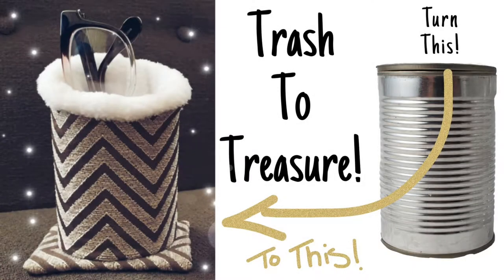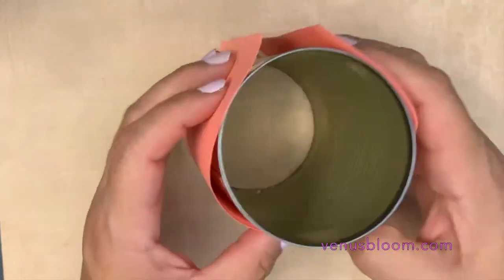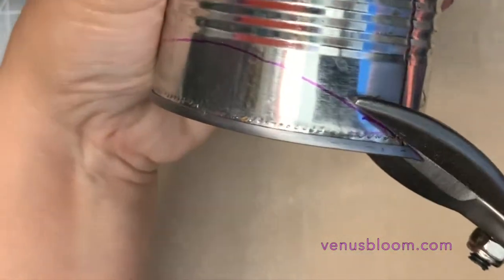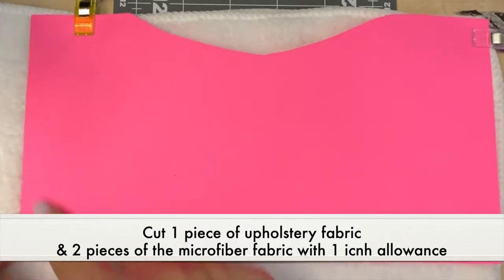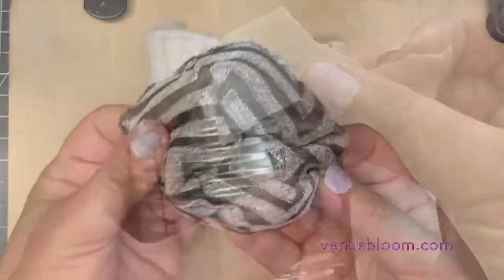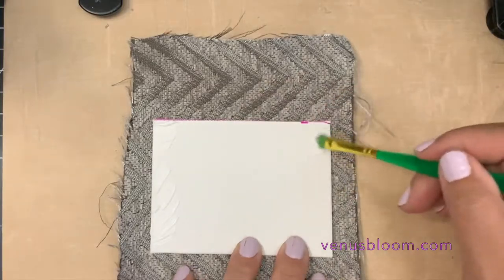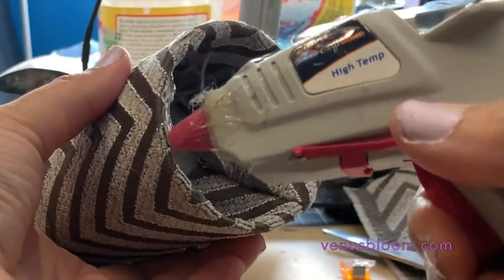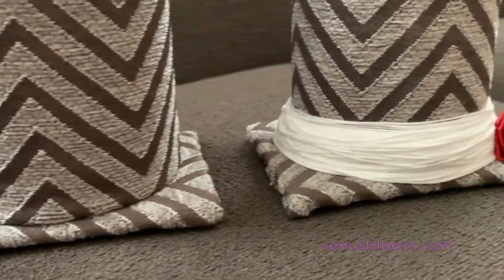Tin can into an eyeglass holder? Yes!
Hi
Time to make something beautiful with trash!
Follow this easy tutorial to make this functional and beautiful eyeglass holder.
-Upholstery fabric
-Microfiber fabric
-Scissors
-Thread
-Tin can
-Tin snippers
-Scotch tape
-Embellishments (optional)
-Cardboard 2x3 inches
-Glue that dries clear
-Hot glue
-Pins and or clips
-Paper to make patters
-Marker
-Brush
-Ruler
and anything else you see that I might have missed =)

No shame you make me a fool My new single! ONLY .99 cents! Show me some love!
No Shame You Make Me a Fool - Single by Venus Bloom

$venusbloomreal